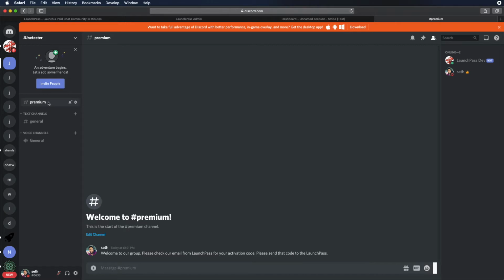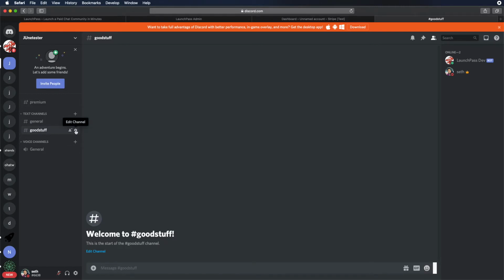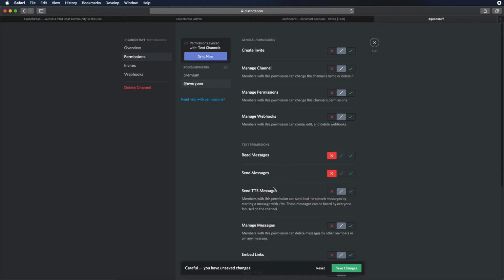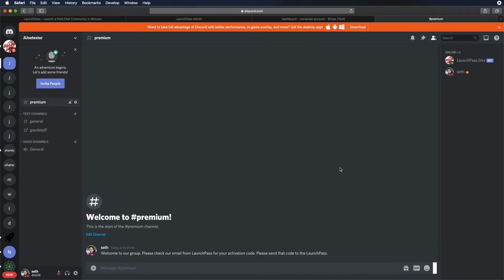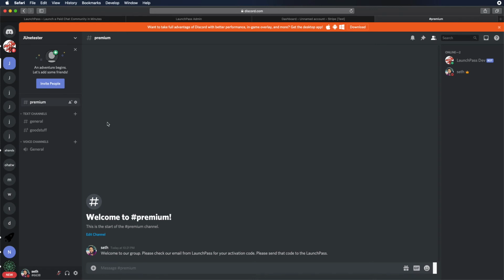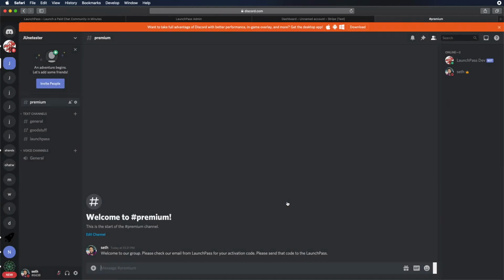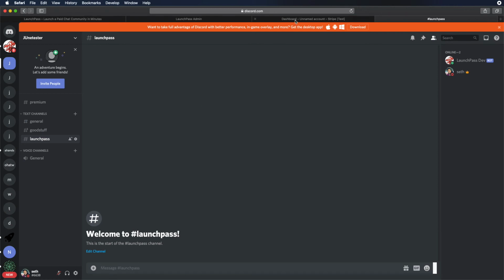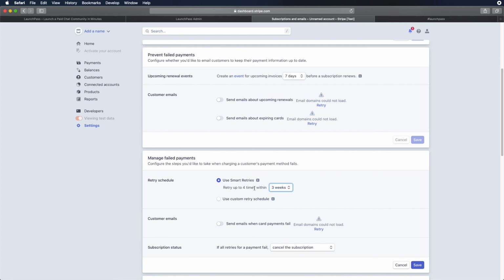LaunchPass: How To Setup Your Discord Server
This video will show you the best practices for configuring your paid Discord server.